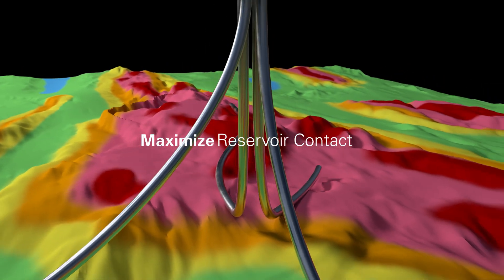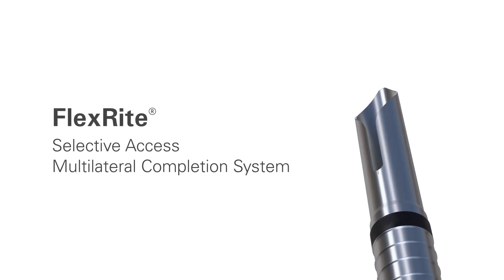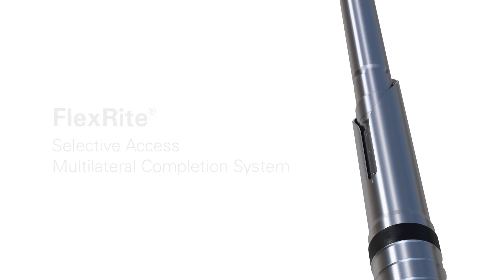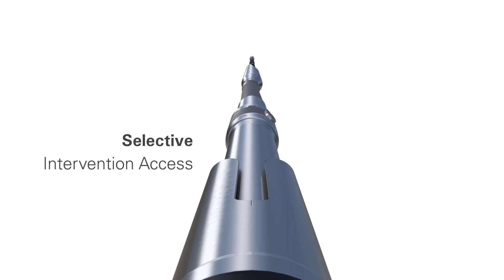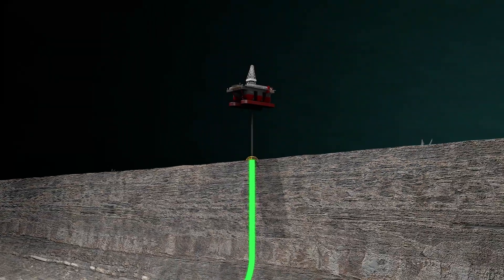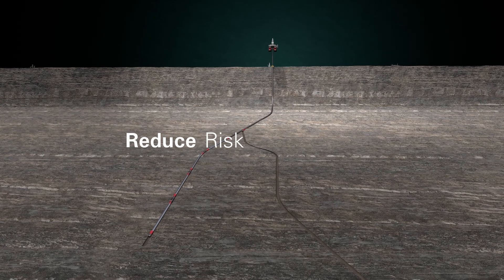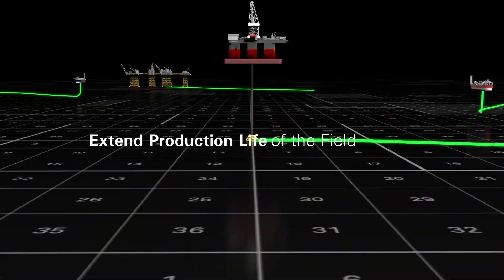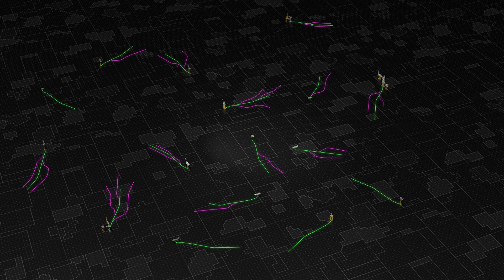FlexRite® Selective Access Multilateral Completion System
Developed with industry-proven technology, the FlexRite® Selective Access Multilateral Completion System provides operators with robust, reliable multilateral solutions in more complex and demanding well scenarios. Halliburton’s FlexRite Selective Access system delivers life-of-well versatility to multilateral installations.